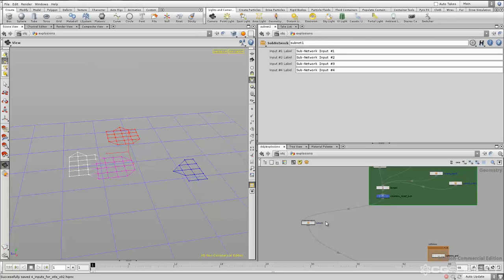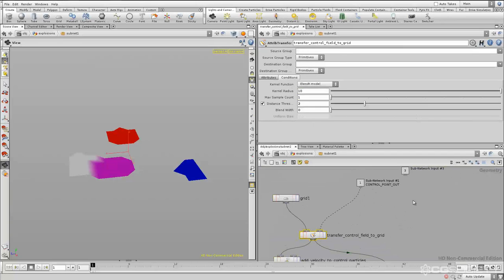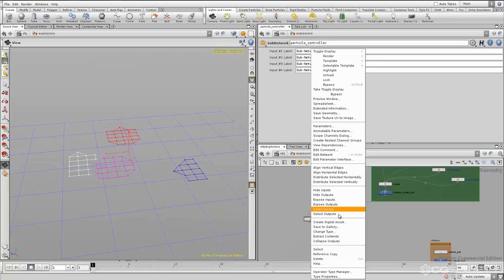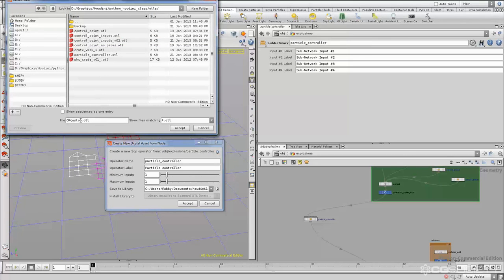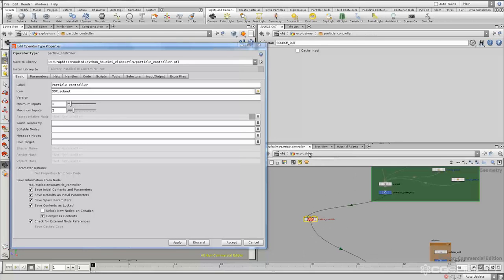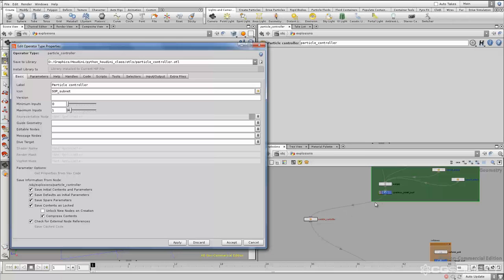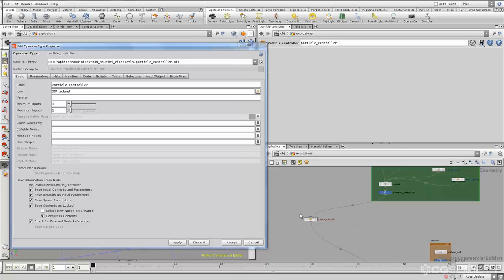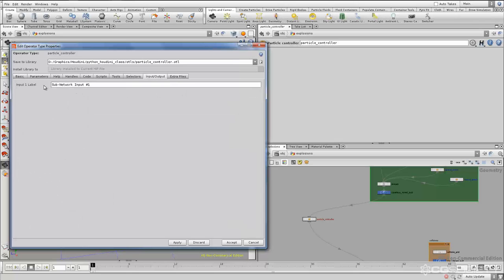10 Inputs for OTLs